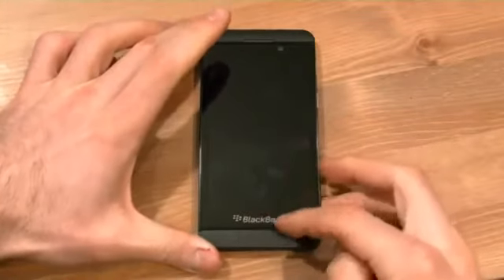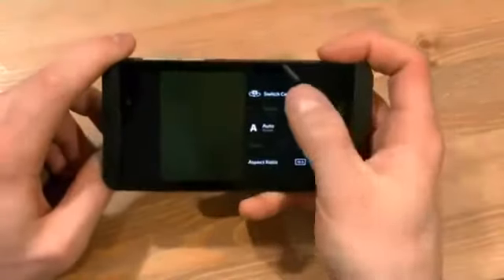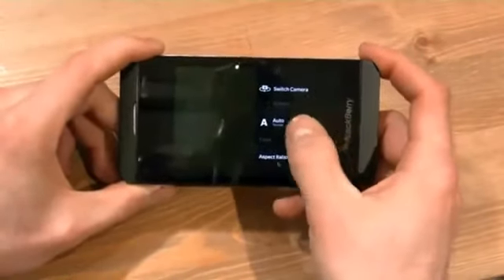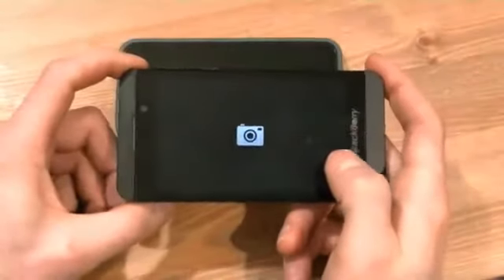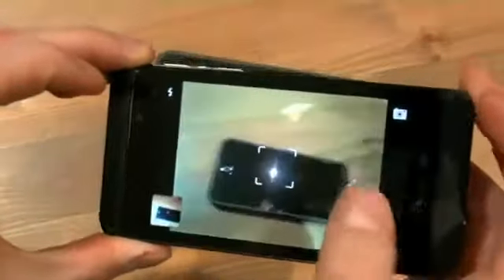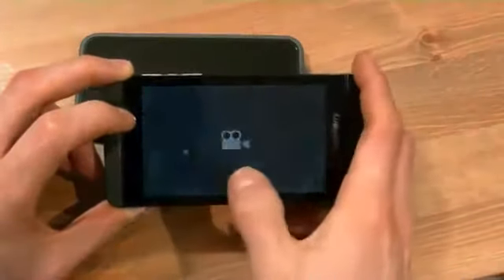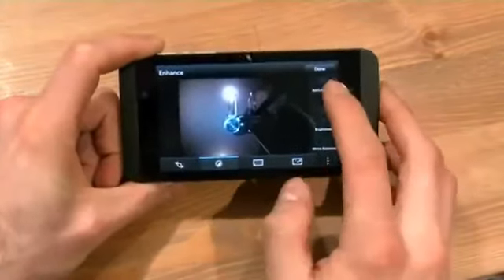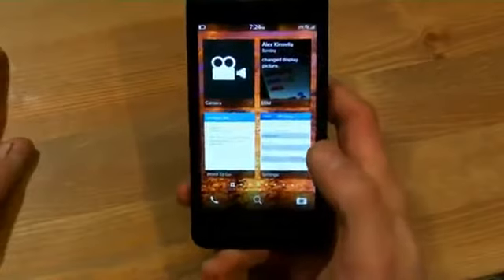BlackBerry 10 Review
News for BlackBerry 10 Review

BlackBerry 10 and Z10 Review: BlackBerry Catches Up
ABC News ‎- by Joanna Stern ‎- 11 hours ago
Can BlackBerry really make a comeback? ABC News reviews BlackBerry 10 and BlackBerry Z10.
Blackberry Z10 review ahead of Blackberry 10 release date
ABC7Chicago.com‎ - 13 hours ago
BlackBerry 10 review - A good start, but more work to do
Digital Spy UK‎ - 12 hours ago
BlackBerry 10 review | Operating systems Reviews | TechRadar

by John McCann - in 53 Google+ circles
2 days ago -- BlackBerry 10 review | BlackBerry 10 has finally launched but is it enough to keep the Canadian firm above water, or will it sink without a.

by Tim Stevens - in 11,506 Google+ circles
2 days ago -- For years now, the BlackBerry OS has occupied something of a special state, almost feeling as if it were thrown down into a pit and locked into ...
Blackberry 10 News, Videos, Reviews and Gossip - Gizmodo
2 days ago -- BlackBerry Q10 Hands On: We Missed You, QWERTY The BlackBerry Z10 might be the prom queen of the BB10 launch, but the Q10 and its ...
BlackBerry Z10 Review - Watch CNET's Video Review
reviews.cnet.com › Reviews › Cell Phones and Accessories
 Rating: 3.5 - Review by Jessica Dolcourt
2 days ago -- Editors' note: This Blackberry Z10 smartphone review is based on early impressions after a full week of use a review unit that BlackBerry ...
by Jessica Dolcourt - in 9,816 Google+ circles
Blackberry 10 Review | Blackberry 10 | Blackberry Phone
for a great Blackberry 10 review? Check ours out we have a great Blackberry 10 review that will put all your questions to rest. Get the new Blackberry ...
Images for BlackBerry 10 Review - Report images

2 days ago

2 days ago

2 days ago

2 days ago

2 days ago
Blackberry 10 Review. Must Have! - YouTube

by Anthon Jackman
BlackBerry 10 Preview - Flow UI, Keyboard and Time Warp Photo app ... Capturing that Magic Moment: A Hint of the BlackBerry 10 Camera Features ...
Latest BlackBerry 10 Reviews, News, Articles, Pictures & Downloads ...
days ago -- Browse BlackBerry 10 articles on Geek.com for the latest reviews, news, pictures, information about downloads and pricing, and other details ...

by Simon Sage - in 1,272 Google+ circles
2 days ago -- CrackBerry's definitive review and walk through of BlackBerry 10.
BlackBerry 10 review - A good start, but more work to do - Digital Spy
› Tech › Mobile PhonesShare13 hours ago -- New BlackBerry mobile software shows promise, but not enough to beat its rivals.